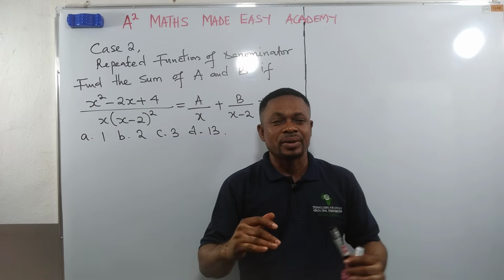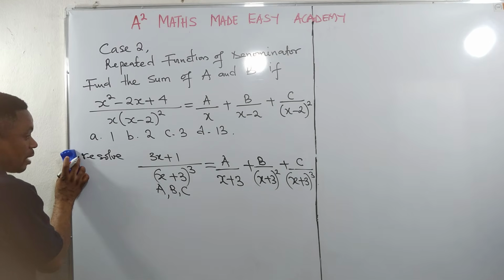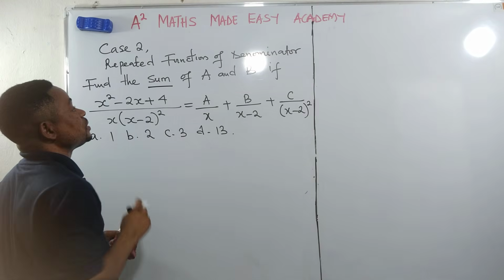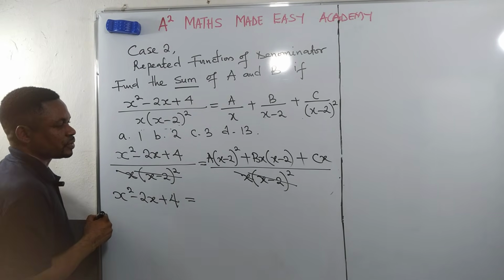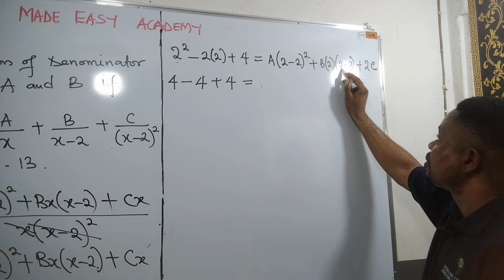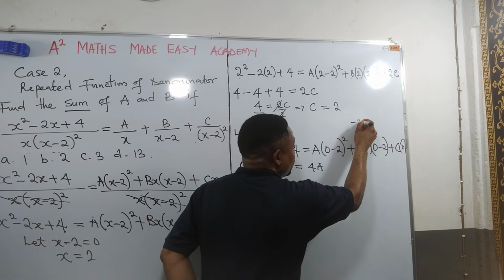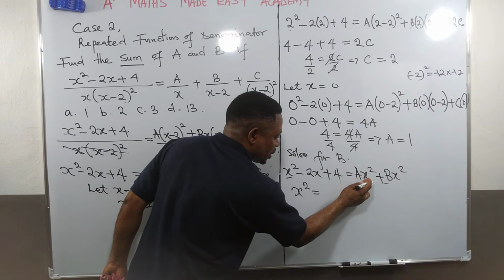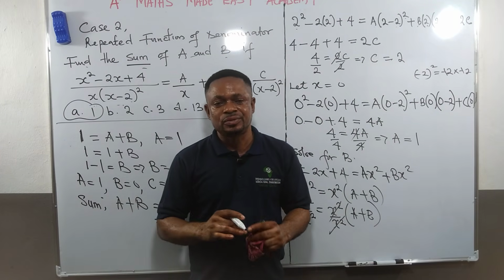Case 2 Partialfraction,,, repeated function at the Denominator